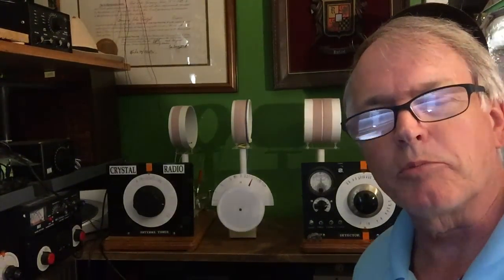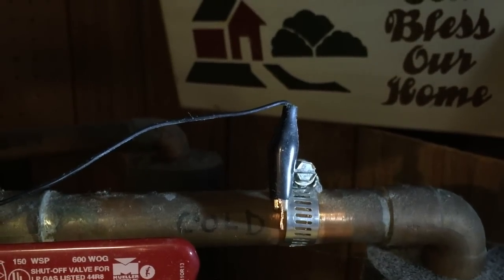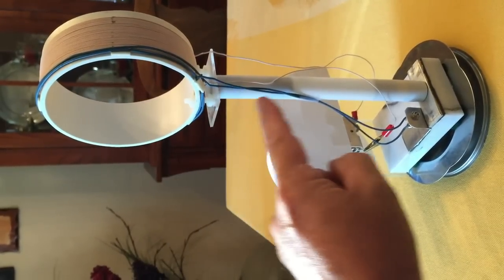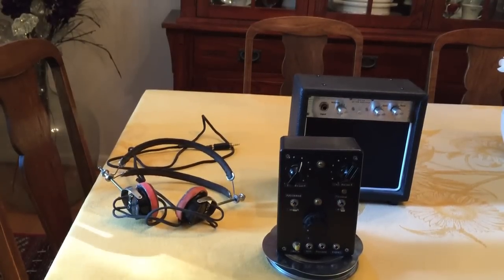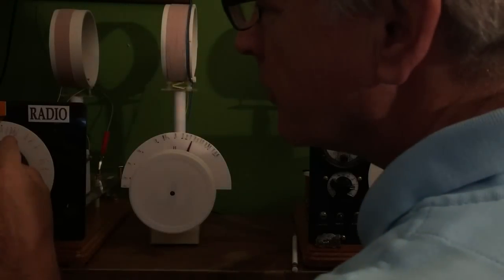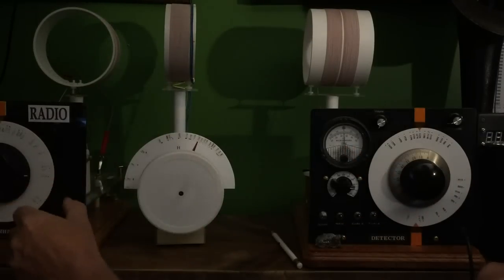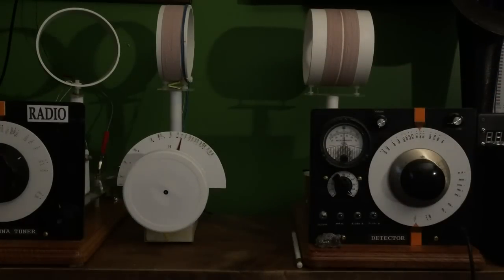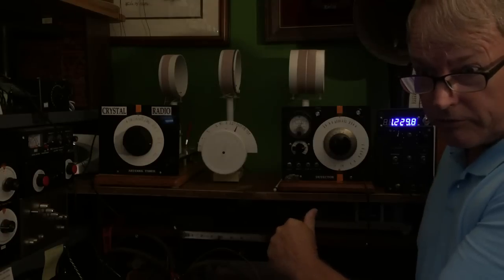xtal1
Crystal Radio High performance
Competition class xtal radio